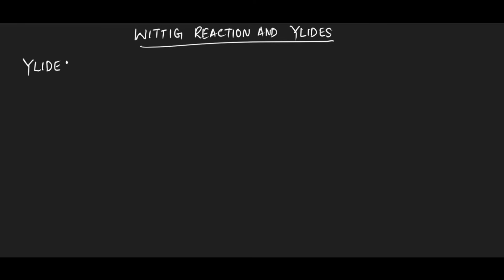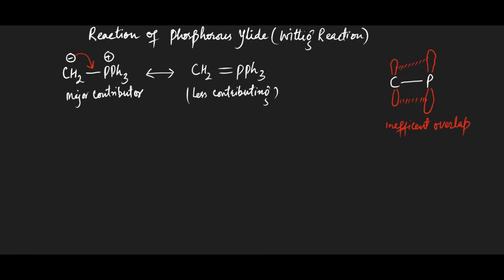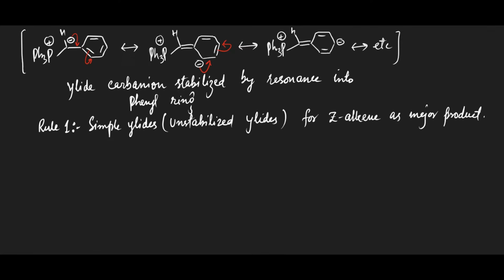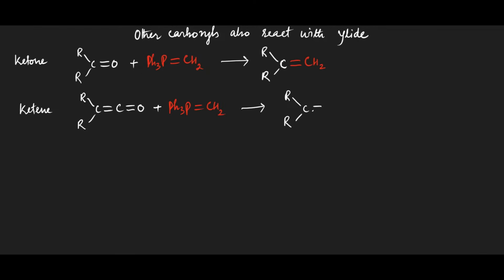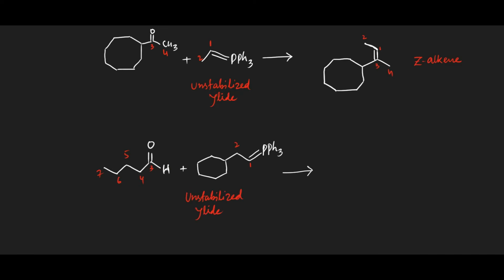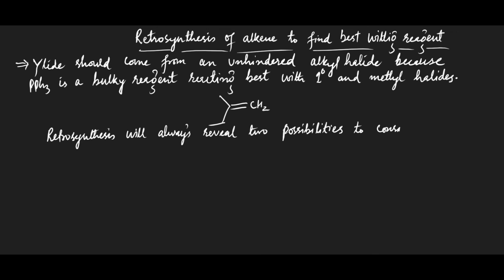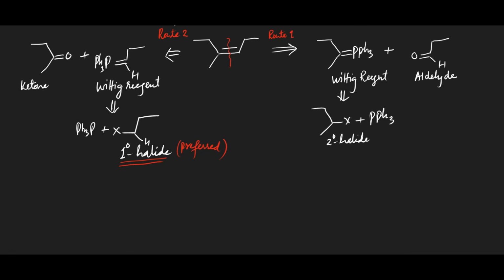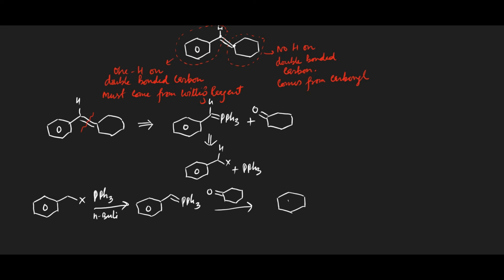Wittig Reaction: Mechanism, Stereochemistry and Retrosynthesis.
Explore the Wittig Reaction in this comprehensive lecture! Delve into the mechanism of ylide formation and reactivity, understand the stereochemistry of the resulting alkene (E/Z selectivity), and master retrosynthesis to identify the optimal Wittig reagent and carbonyl compound. With detailed examples, this video is perfect for NEET, JEE, and organic chemistry students aiming to excel in alkene synthesis!